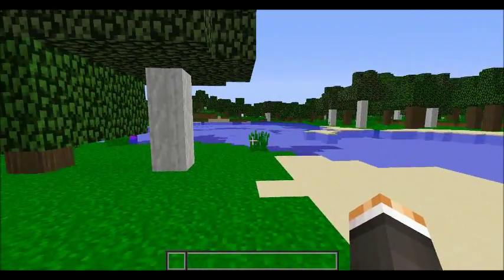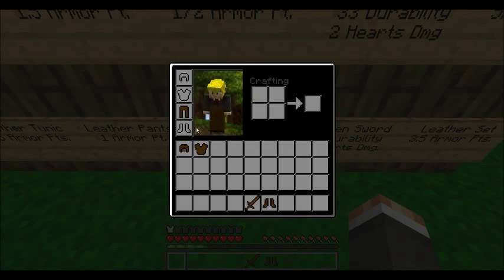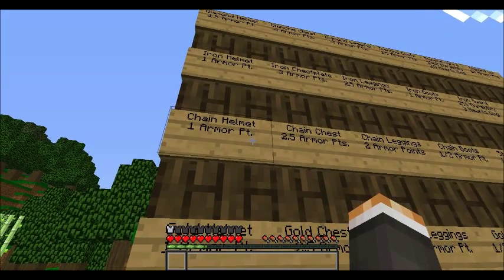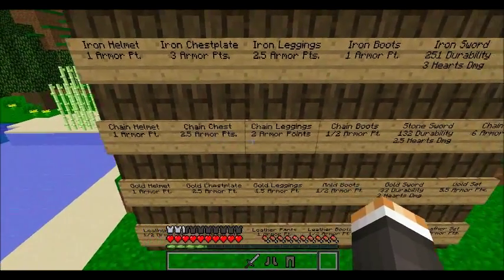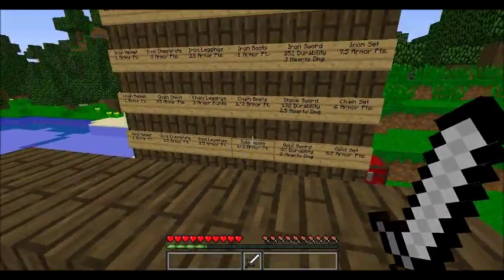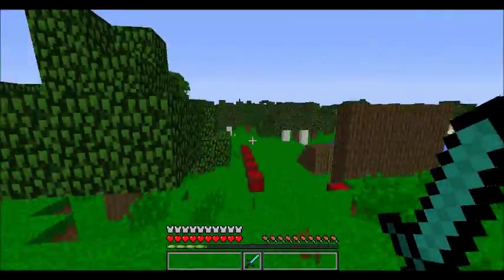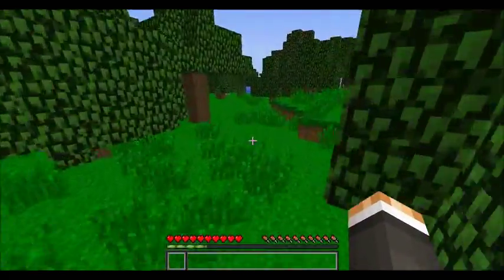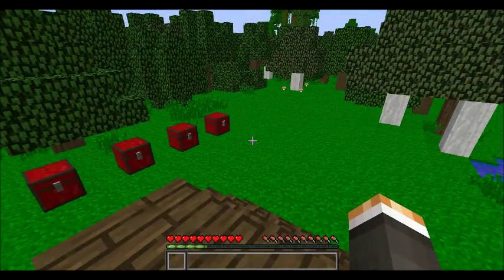Minecraft PvP 101 - Guide to Learning how to become better at Minecraft PvP